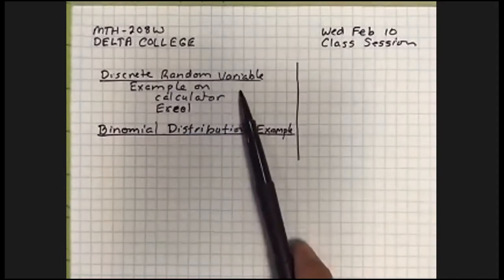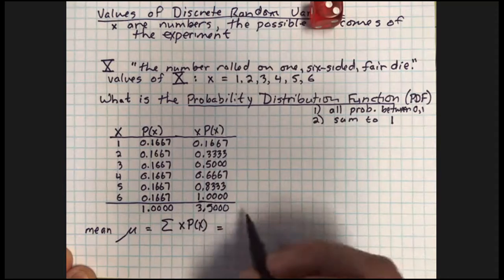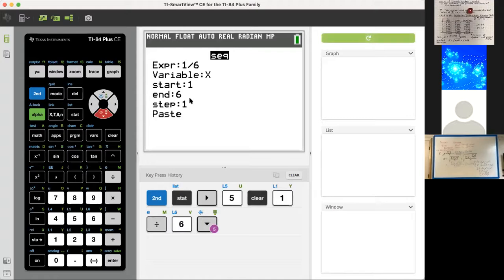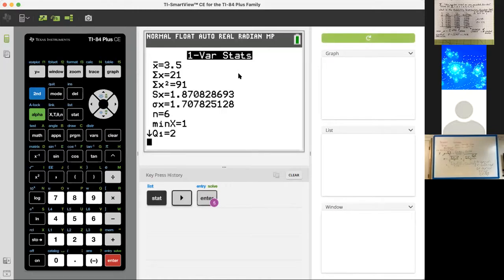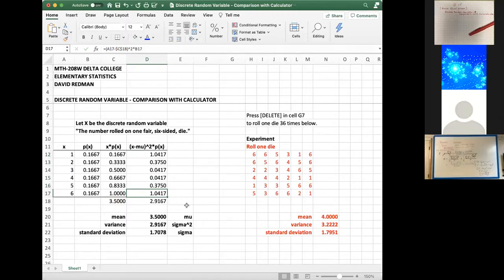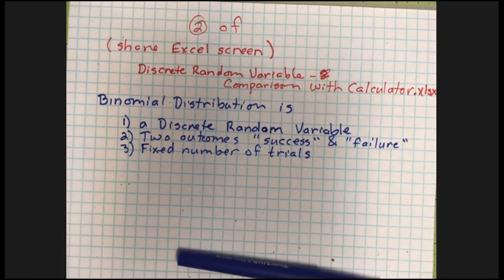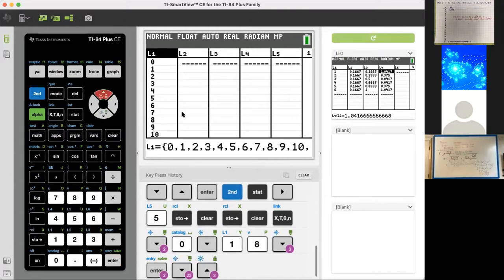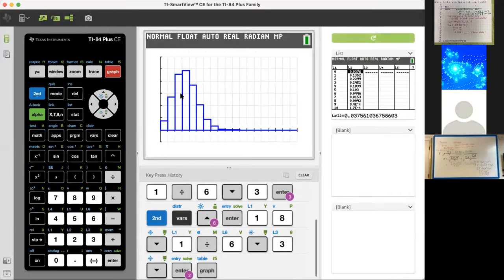2021 02 10 MTH 208W Class Session Video